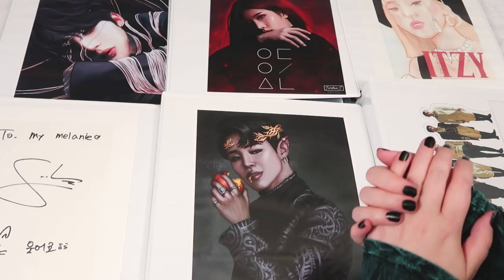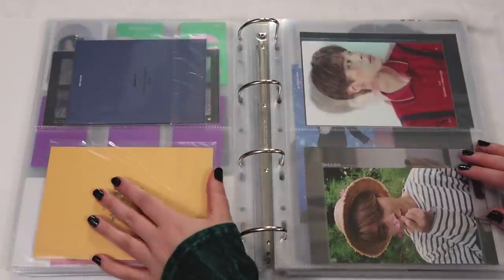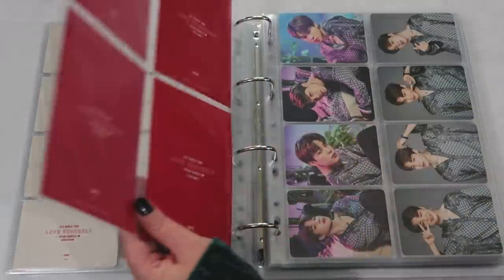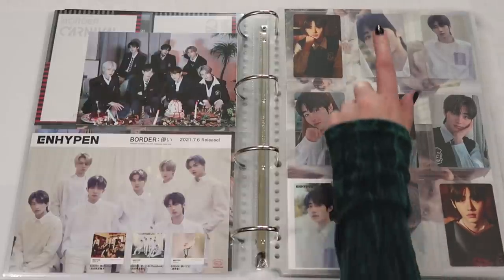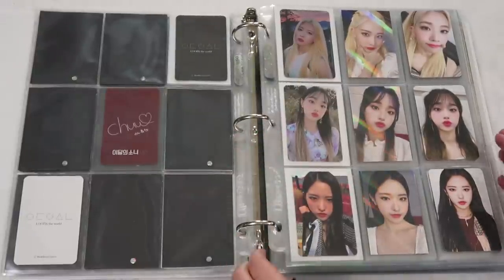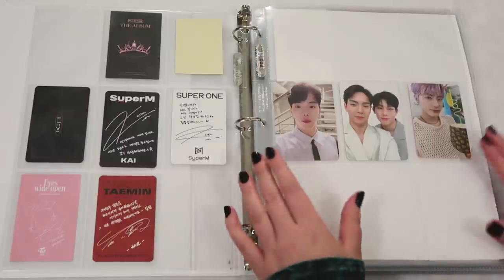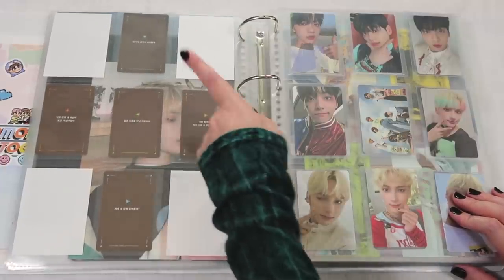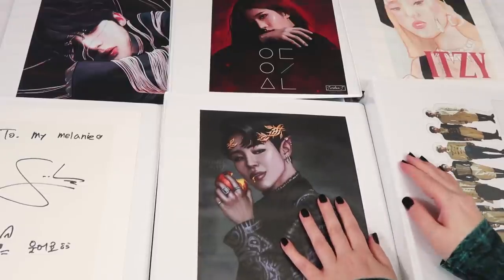☁️ my kpop photocard collection - 8 binders | end of 2021 flip through + update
Hello! happy new year, friends! i hope you enjoy this last kpop video of 2021 and seeing my photocard collection binders fully! i'm wishing you and your family love, good health, and warmth for this new year (and always) - i'm so proud of you + please stay safe! ♡

new binder supplies:
➽ japan kpop sleeves on amazon japan
➽ Clear Dragon Shield Sleeves
➽ Mini PC Sleeves (i have to trim)
➽ Broken Glass Gemstone Laser Matte Cards Sleeves
➽ BCW 1-BG-56X87 Gaming - Board Game Sleeves

old binder supplies:
➽ Avery Durable View 3 Ring Binders, 1"
➽ Avery Durable View 3 Ring Binders, 1.5"
➽ Staples Better Binder, 2-Inch
➽ White Sleeves (Dragon Shield)
➽ Black Sleeves (Dragon Shield)
➽ Ultra Pro 9 Pockets
➽ All Other Pockets

➽ TIMECODES:
00:00:00 - intro
00:01:41 - my entire bts photocard collection + binder
00:35:41 - my entire enhypen photocard collection + binder
00:48:50 - my entire itzy photocard collection + binder
00:54:41 - my entire loona photocard collection + binder
01:01:33 - my entire pentagon photocard collection + binder
01:07:35 - my entire woodz + purple kiss photocard collection + multi binder
01:16:48 - my entire txt photocard collection + binder
01:37:18 - outro + thank you + happy new year

➽ my best friends who also make videos (and who have a lot of amazing end of year content right now! )

DISCOUNTS:
➽ BUYEE (sign up using this link and get 2000 yen off your first order)